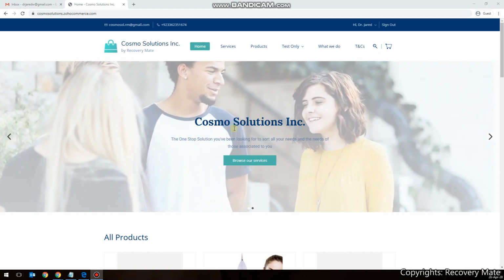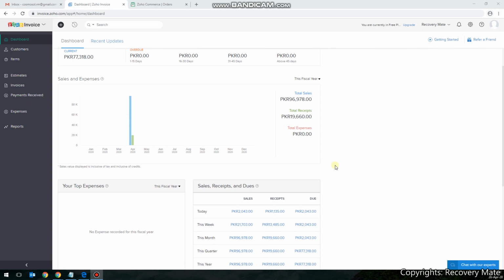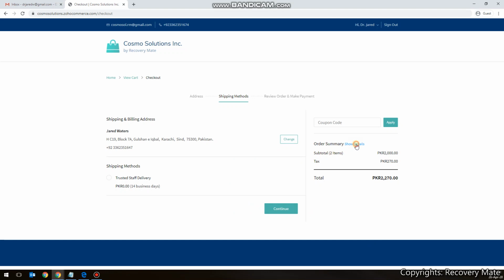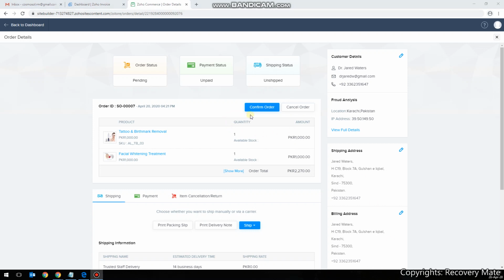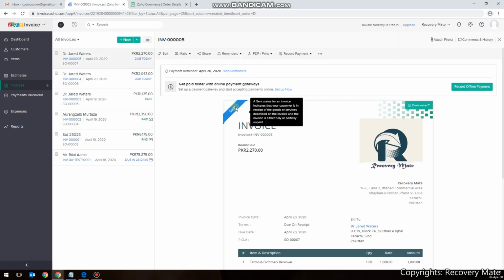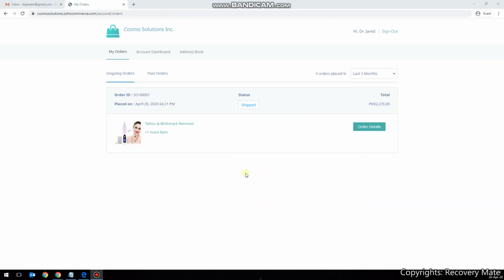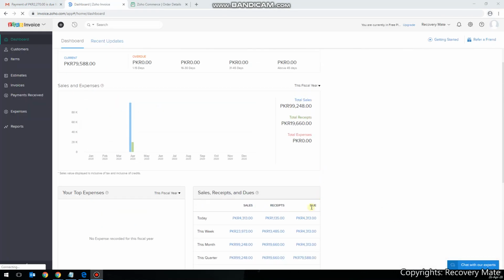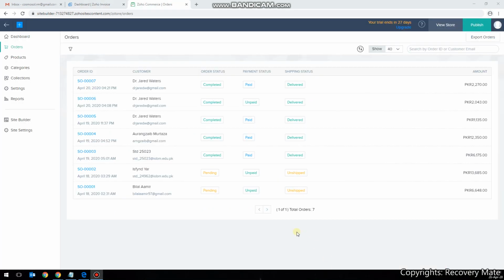Cosmo Solutions Inc. by Recovery Mate - A Solution for Aesthetic Life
This technological based solution has been developed for Aesthetic Life, an organization well known for it's impacts in the Human Beautification industry.

This solution aims to provide Aesthetic Life and its associated parties a one-stop solution for managing, invoicing, and reconciling all of its shared services and products.